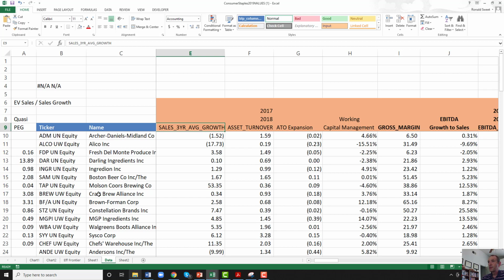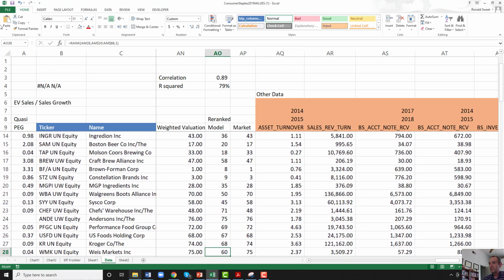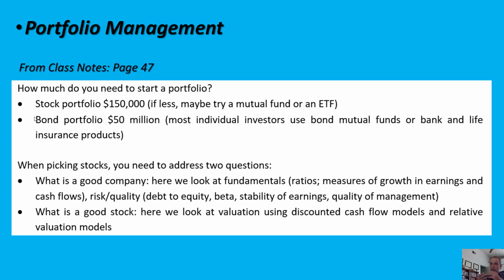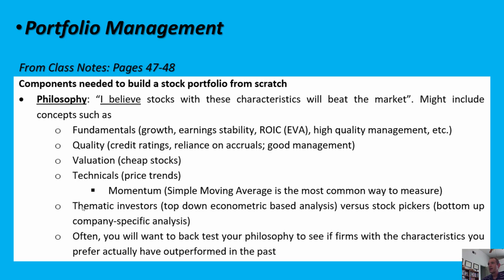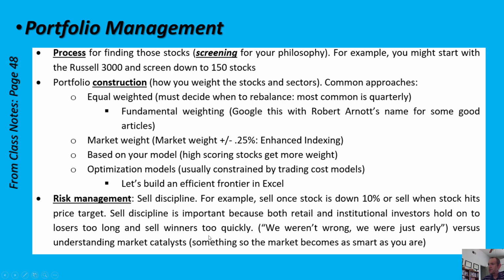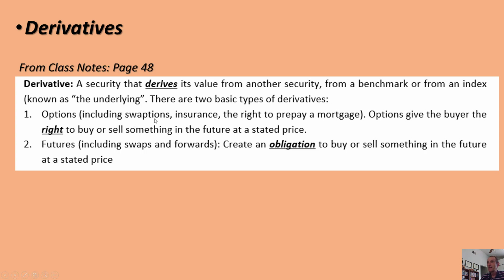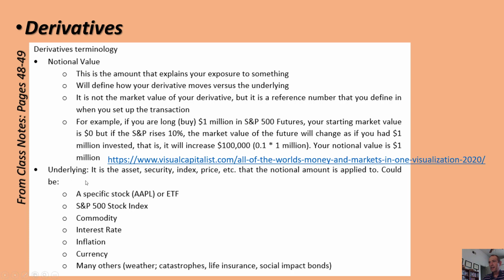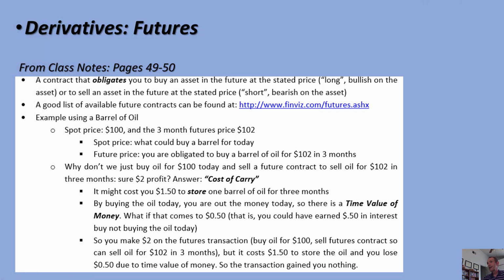UTSA Principles of Investments Class 24 April 19, 2021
00:28     Relative Value Model Example
15:44     Portfolio Management
36:52     Derivatives